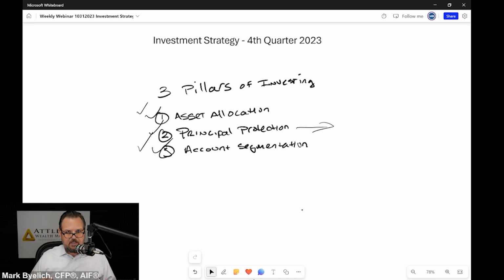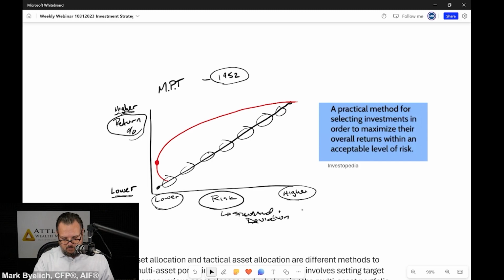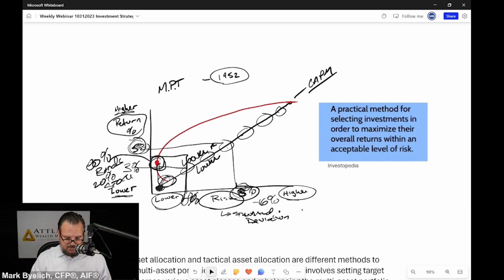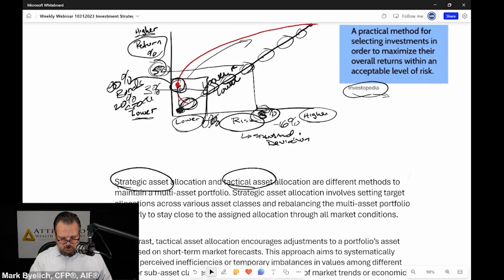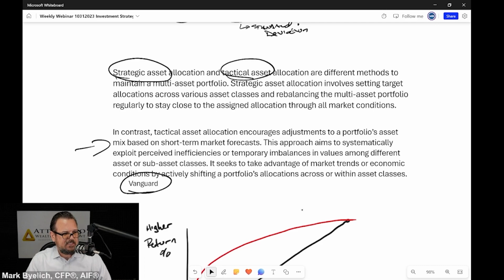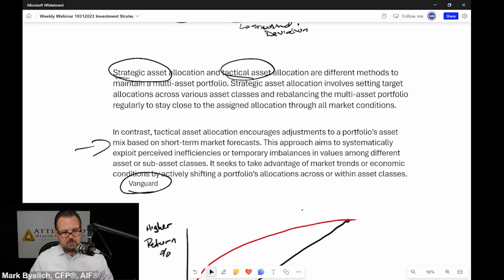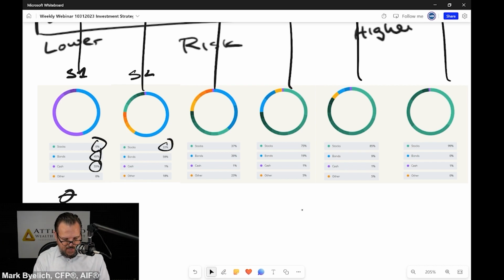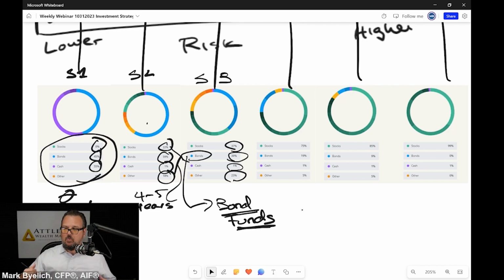Investment Strategy - 4th Quarter 2023 (Chapter 1) | The Financial 15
This week I discuss our thoughts on the current investment markets and our investment strategies at Attleboro Wealth Management.